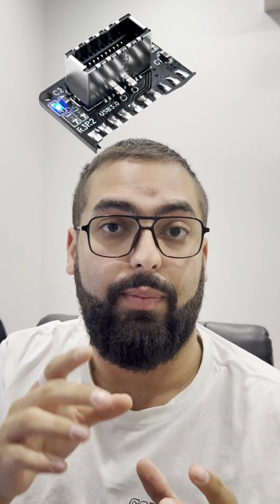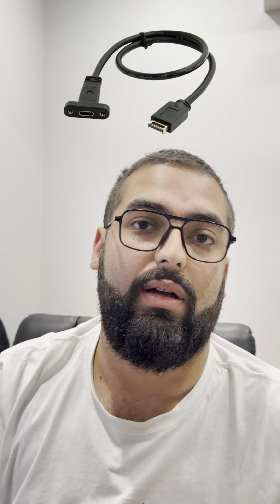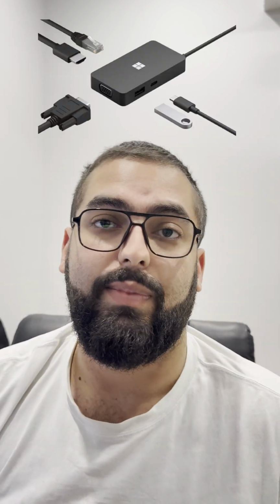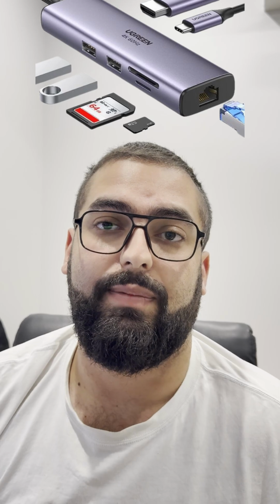I Finally Added a Type-C Port to My PC Case – Here’s How!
Please check the full video on my channel